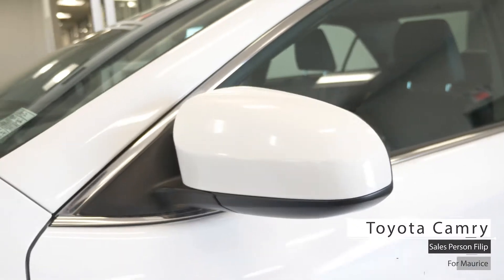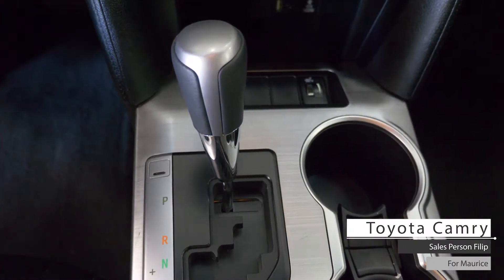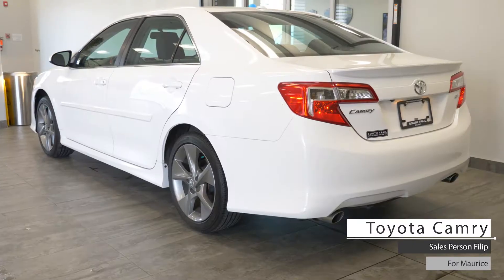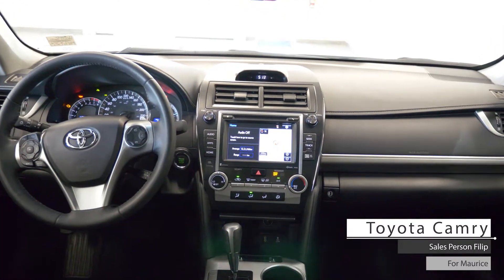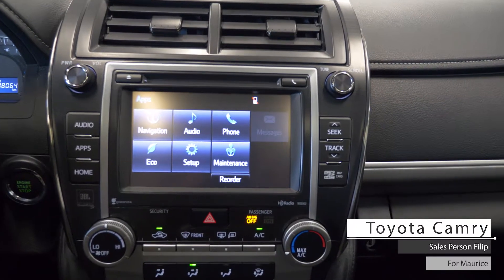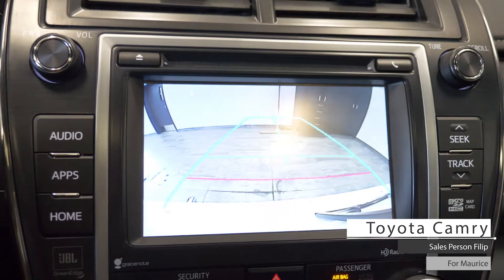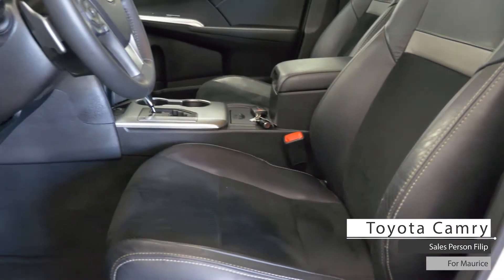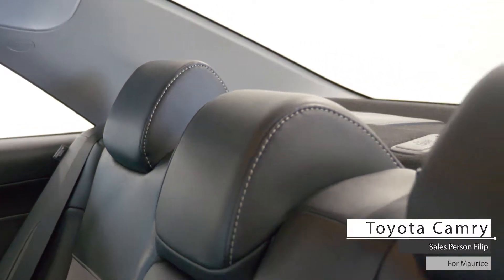2014 Toyota Camry - For Maurice - South Trail Chrysler - Calgary AB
Hi Maurice!

This 2014 Toyota Camry comes equipped with a 3.5L V6 engine, 6- speed automatic transmission with paddle shifters, front-wheel drive alloy wheels, halogen headlights, fog lamps, keyless entry, and a white exterior.

Aside from your standard features this vehicle includes, cruise & media steering wheel controls, a touch screen infotainment system with AM/FM radio, Satellite radio, CD player, Micro SD Reader, GPS navigation, Bluetooth connectivity, and a rear back up camera.

As well Maurice,

The interior features premium stitched leather seating with powered directional and lumbar adjust, heated seating, a sunroof, and a standard 60/40 rear folding seats.

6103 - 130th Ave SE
Calgary, AB, T2Z 5E1